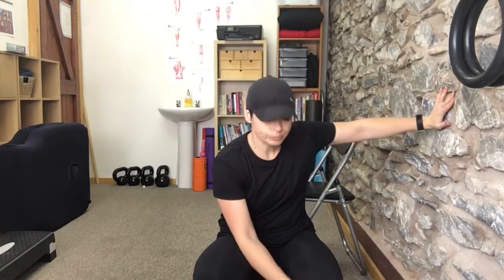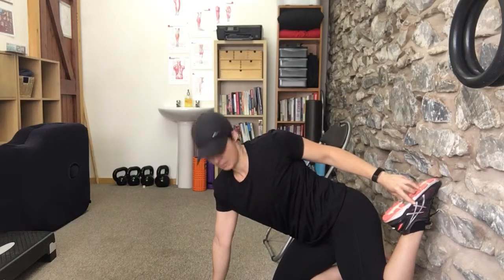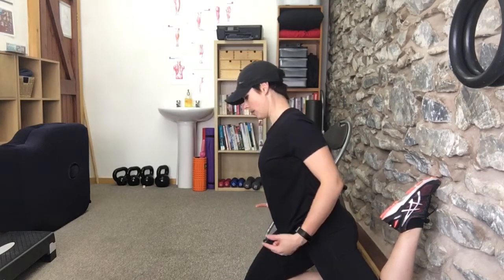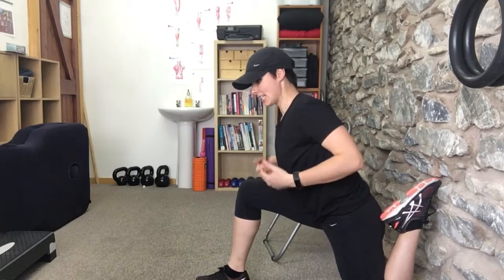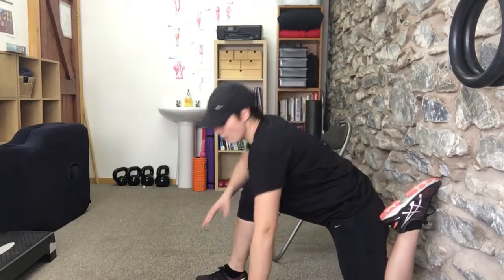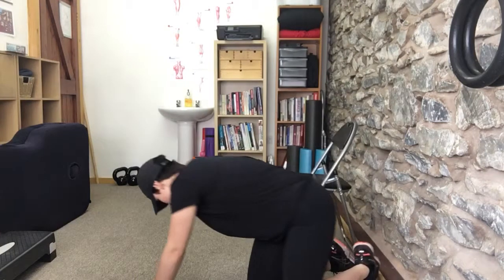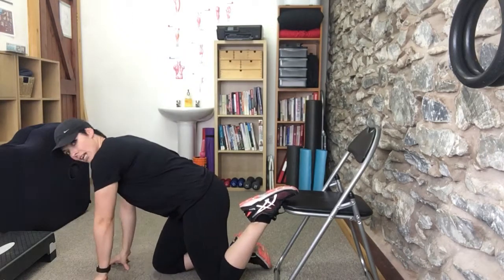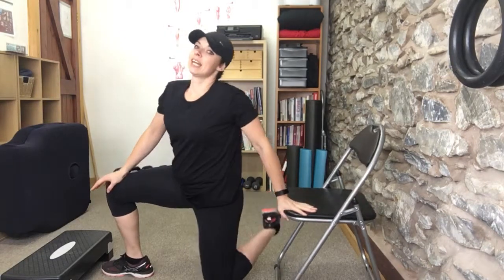Couch Stretch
If you are having pain or health related issues, please visit a healthcare professional.

If you choose to try some of the exercises, PLEASE use common sense! If something doesn't feel right then DON'T DO IT!

Please note that mobilising restricted tissue can be uncomfortable but it should not be unbearable.

And to keep upto date with me like my Facebook